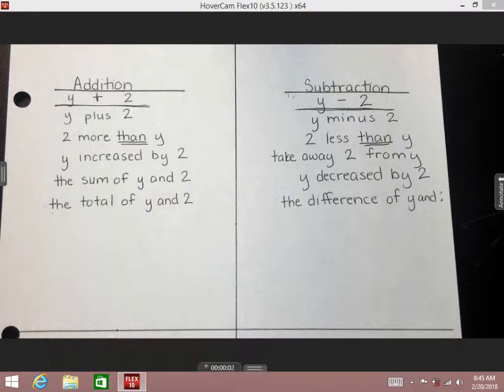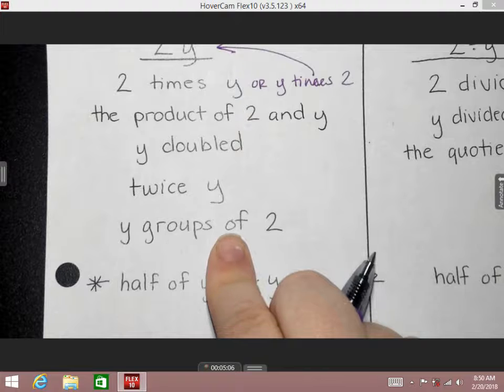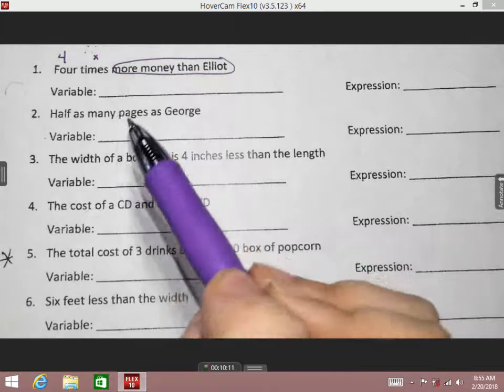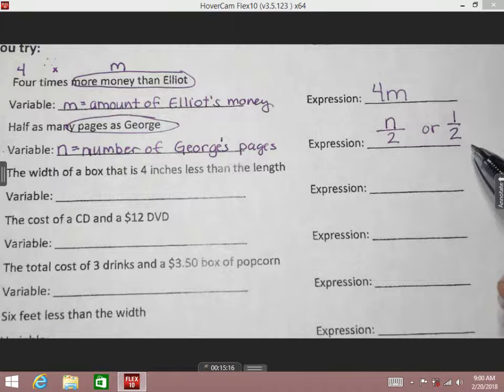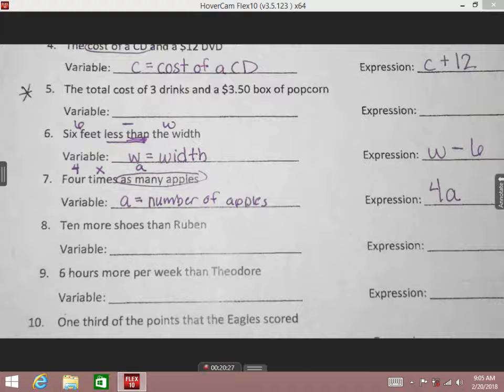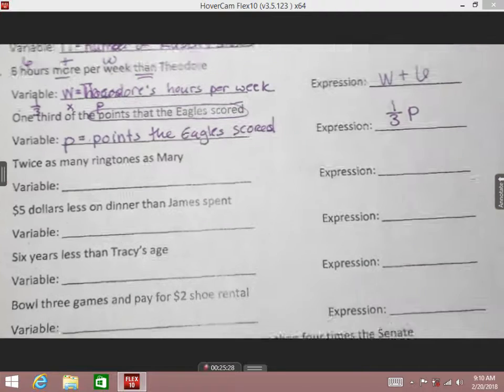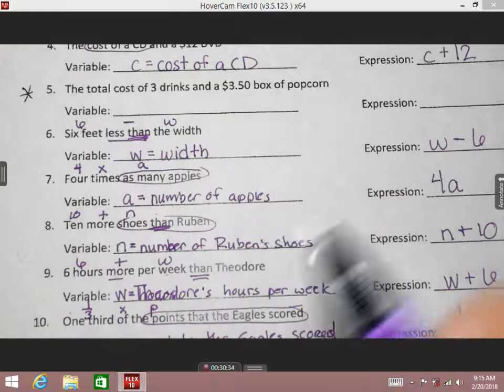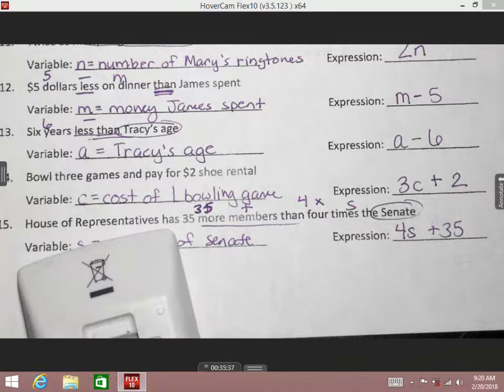February 20, 2018 Verbal to Algebraic Expressions